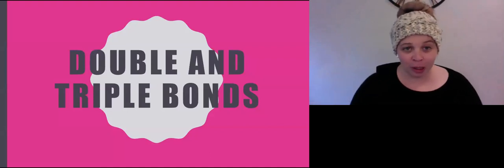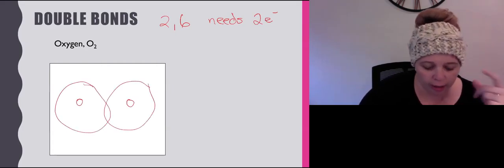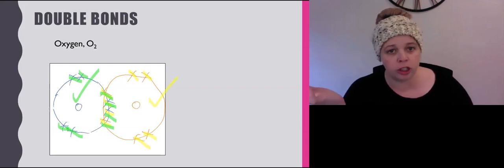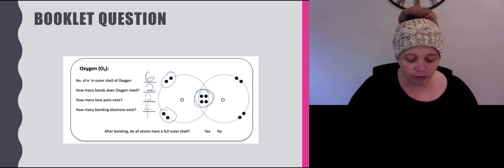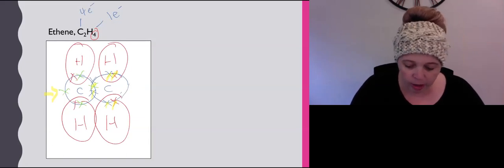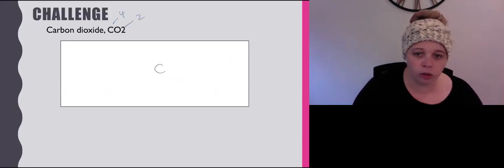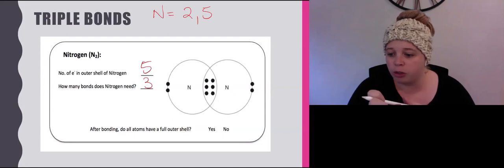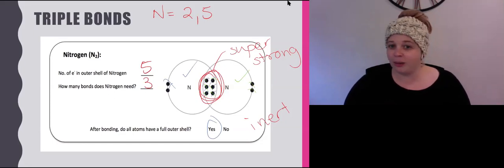Unit 1 AOS 2 Double and Triple Bonds